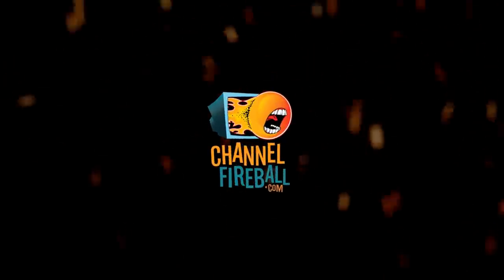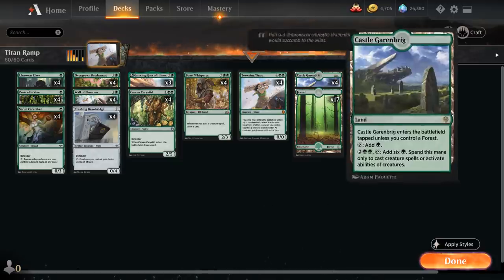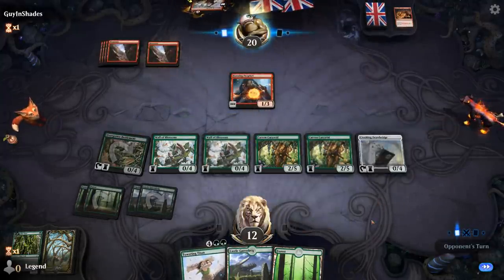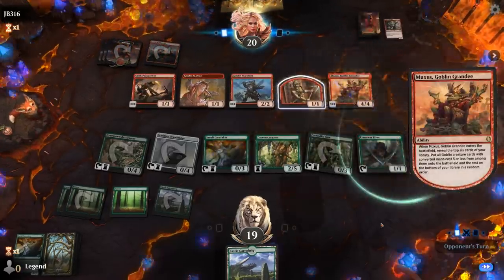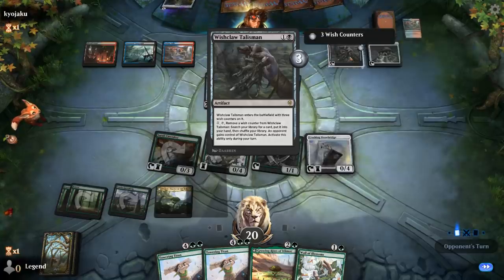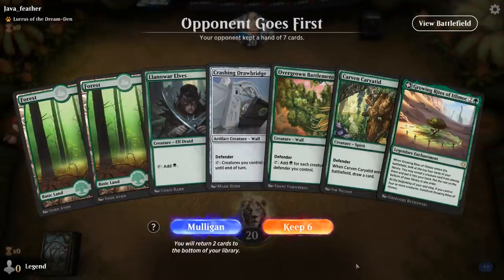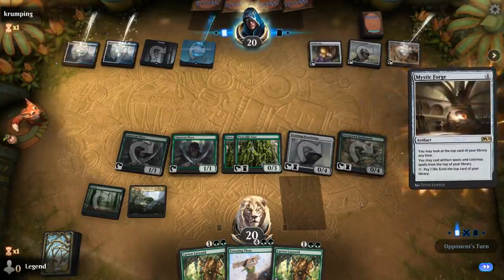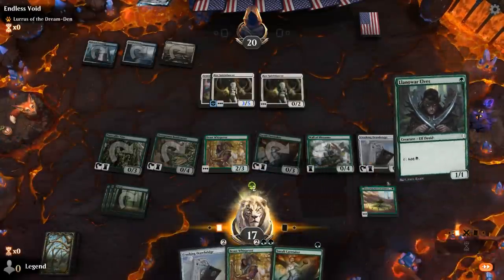MTG Arena - Historic - Titan Ramp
Magic: The Gathering Arena deck tech & gameplay with a monogreen Defender ramp deck in Historic, featuring Towering Titan from Jumpstart.

00:00 - Deck Tech
04:42 - Match 1
09:21 - Match 2
13:19 - Match 3
18:18 - Match 4
21:19 - Match 5
24:12 - Match 6